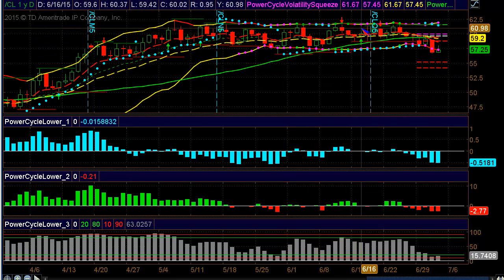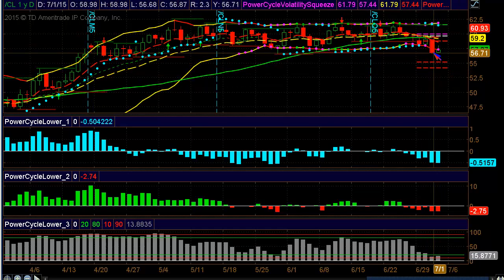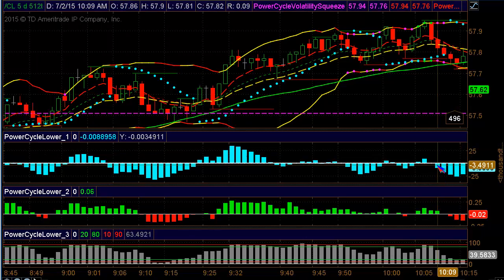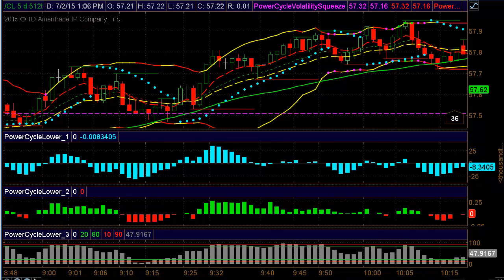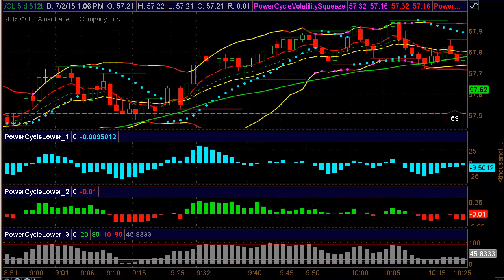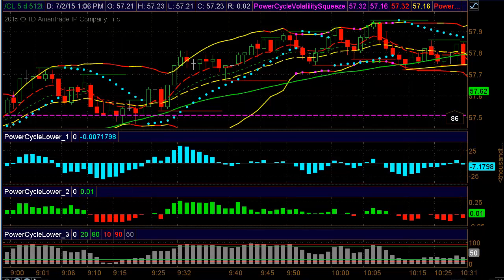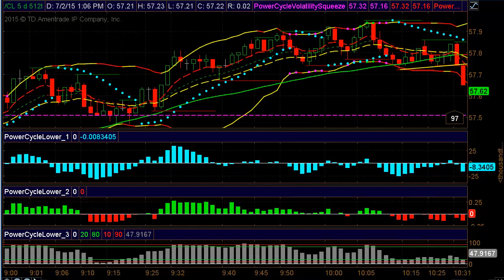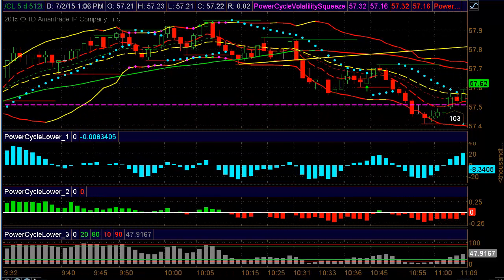Crude Oil Day Trade With the Trend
How to trend trade crude oil.

Futures and forex trading contains substantial risk and is not for every investor. An investor could potentially lose all or more than the initial investment. Risk capital is money that can be lost without jeopardizing ones’ financial security or lifestyle. Only risk capital should be used for trading and only those with sufficient risk capital should consider trading. Past performance is not necessarily indicative of future results.